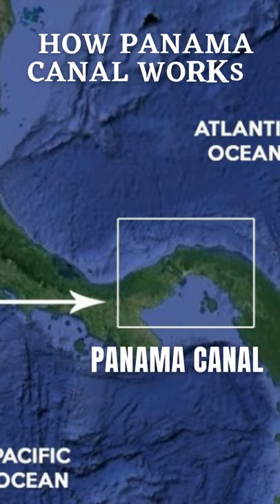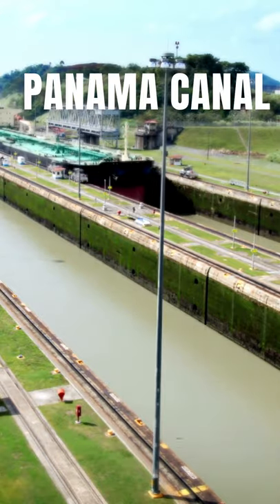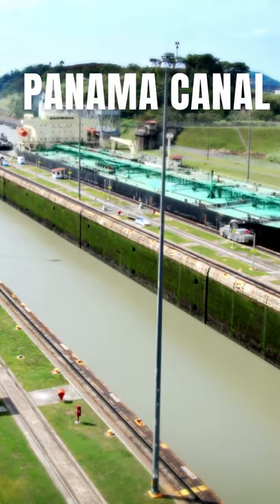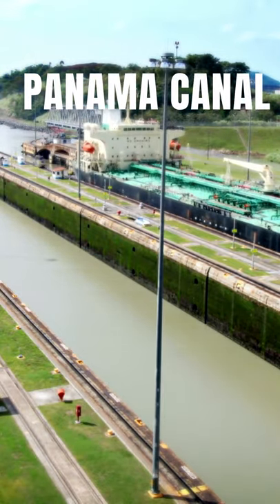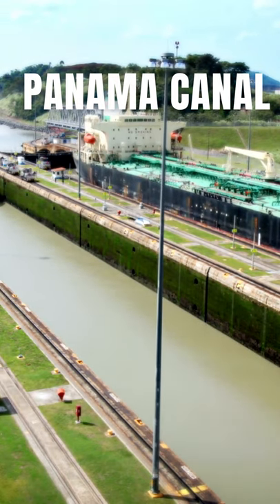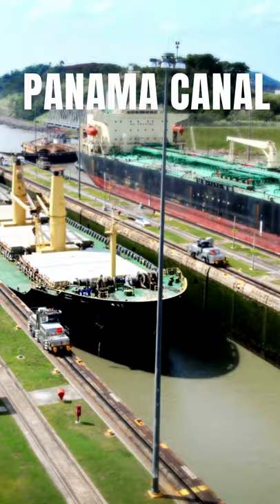How panama canal works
The Panama canal works as a “water bridge” in which ships are elevated at about 85 feet above sea level by a system of locks.

Ships transiting from the Atlantic to the Pacific enter the approach channel in Limón Bay, which extends a distance of about 11 km to the Gatún Locks.

Gatún Locks on the Atlantic side is a set of three consecutive steps that lift the ships up 85 feet to Gatún Lake.

Ships then proceed on the Gatun Lake to Gamboa where the Culebra Cut begins. Culebra Cut was where most of the digging took place. It “cuts” through the continental divide and it stretches for 7 miles with sharp twists and turns. Big vessels are forbidden to meet in this area.

Here, the Pedro Miguel Locks which is a single step lowers the vessels 30 feet to Miraflores Lake, which is at an elevation of 52 feet above sea level.

The ships then pass through a channel almost 2 km long to the Miraflores Locks which consists of two consecutive steps, where they are lowered back to sea level on the Pacific Ocean side. The ships then pass through a final 7 mile passage after which the ships enter the Pacific Ocean.
1)This video has no negative impact on the original works (It would actually be positive for them)
2)This video is also for teaching purposes.
3)It is not transformative in nature.
4)I only used bits and pieces of SPEECH to get the point across where necessary.
WORLD’S EVERY COUNTRY does not own the rights to these photos, video clips.